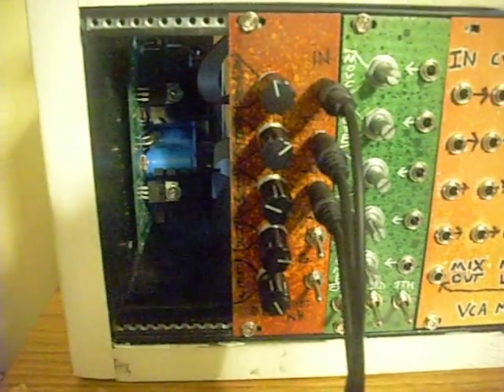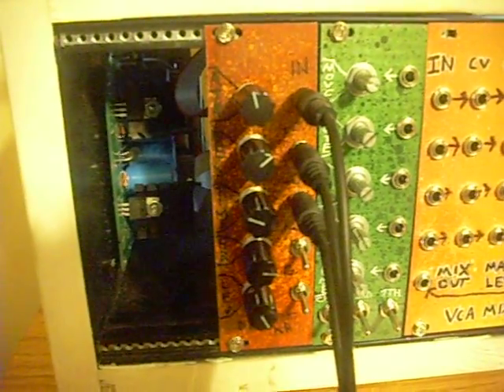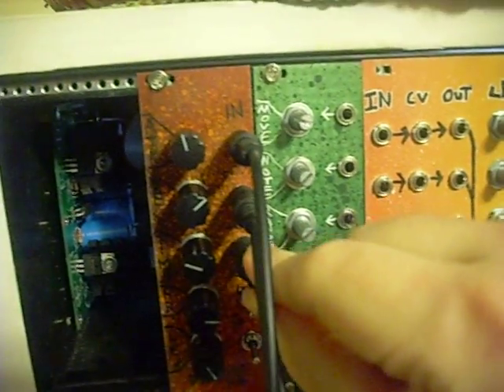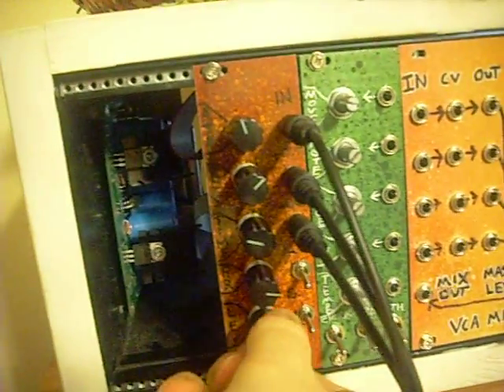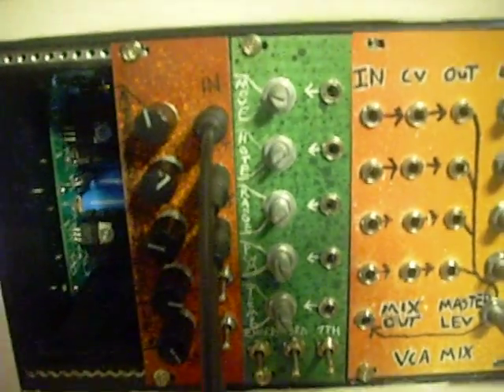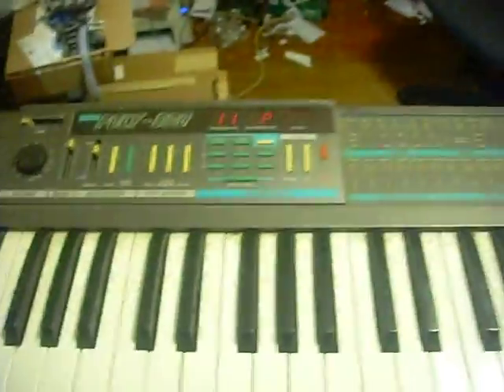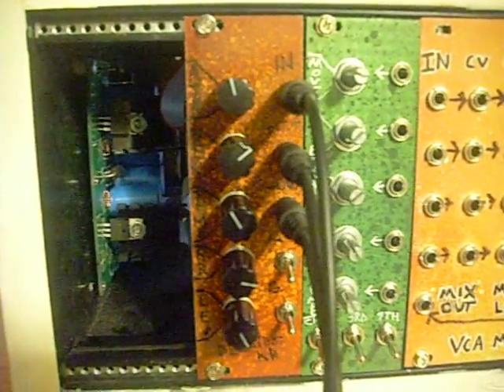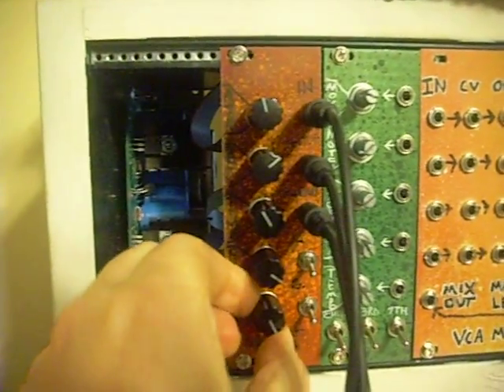Delaying AR demo 1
This is a prototype for a synthesizer module that creates delaying Attack-Release envelopes.  Sorry for the poor video quality.  I have some prototype PCBs and microcontrollers for this project available

In this video I just show the basic functions and controls of the module.